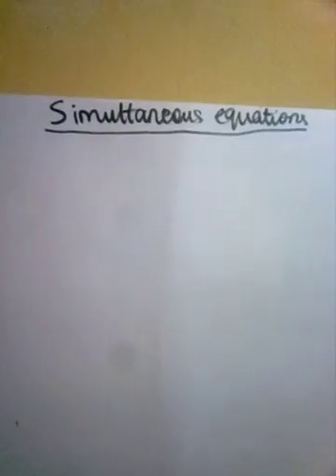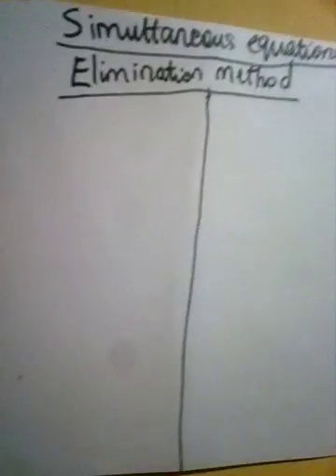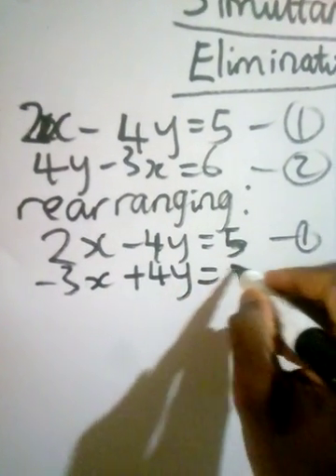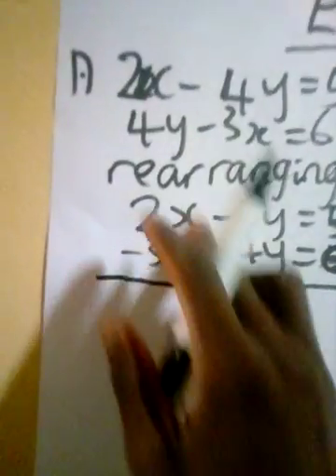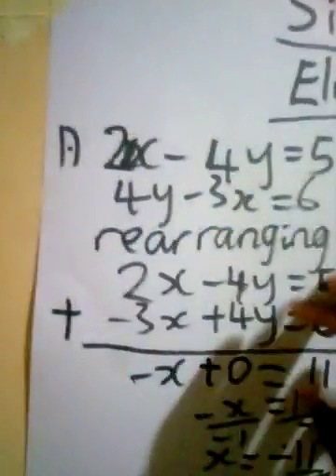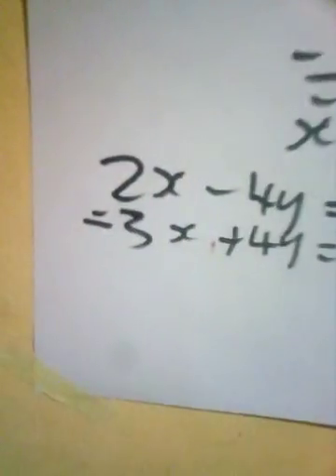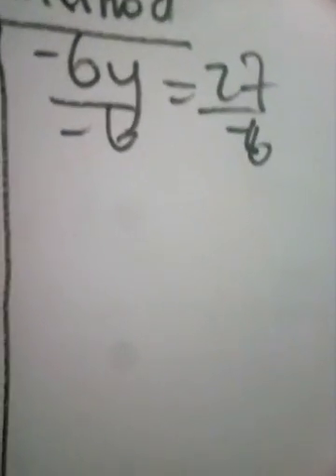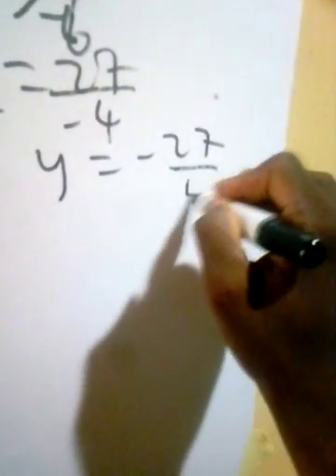Simultaneous equations- elimination method